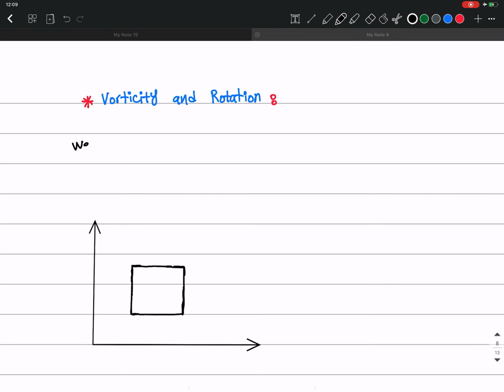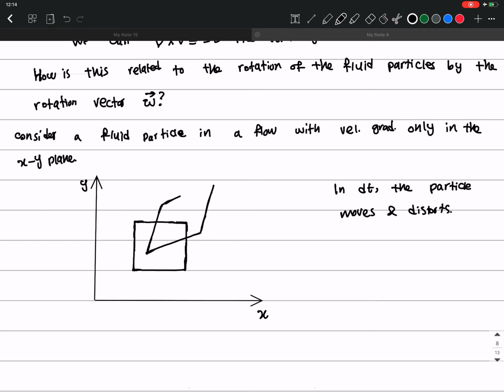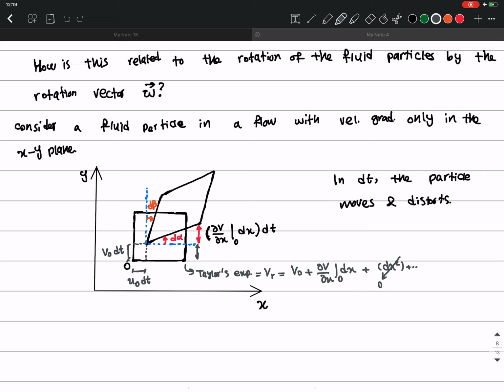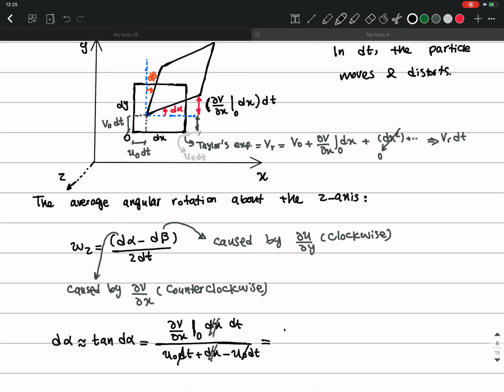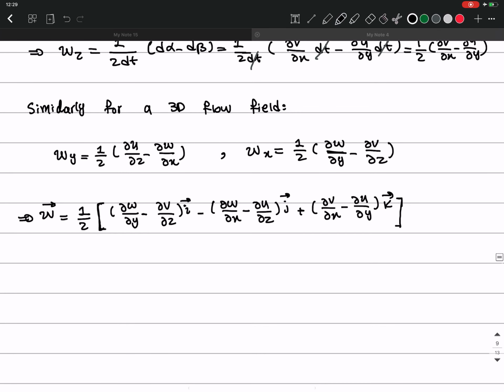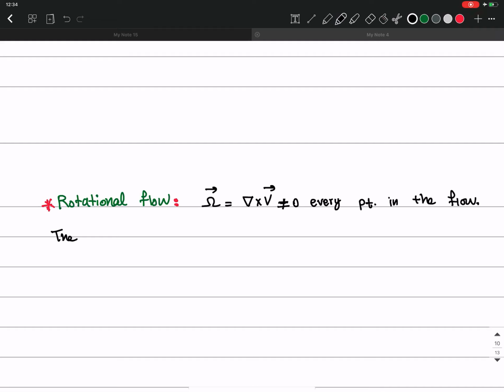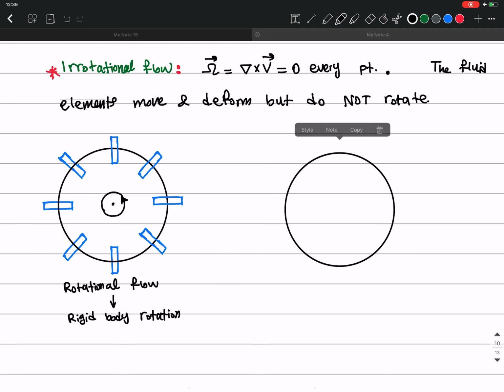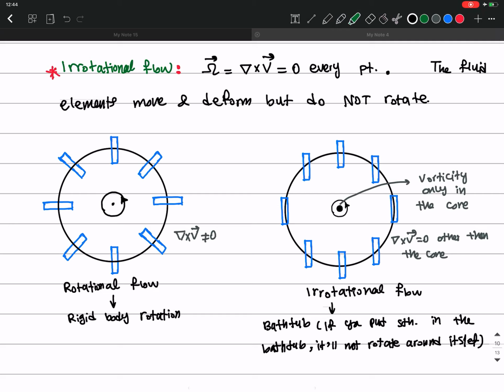Lecture 12, Part 2 - Vorticity and Rotation -- Rotational and Irrotational Flows